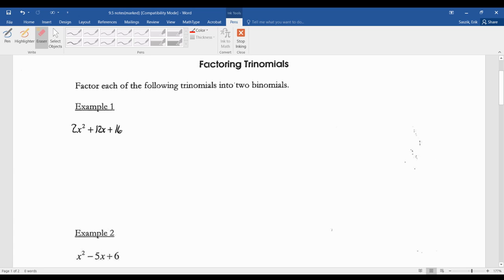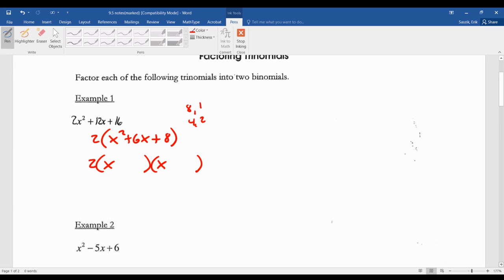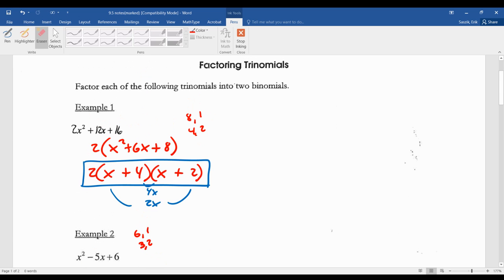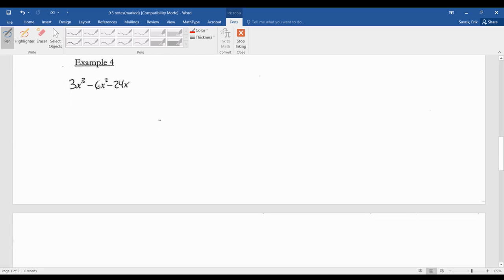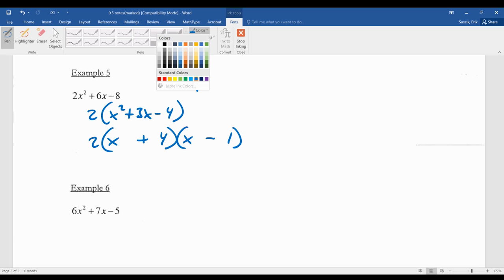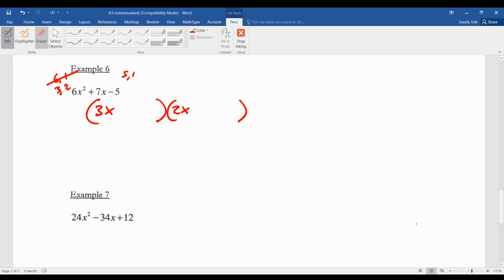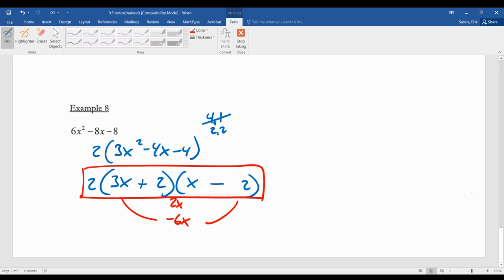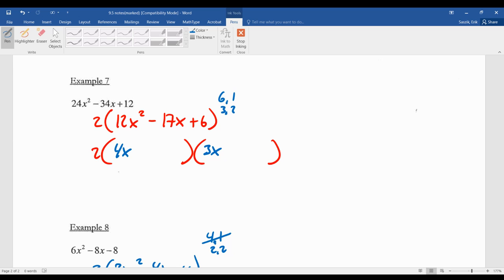Untitled: Feb 24, 2021 3:48 PM